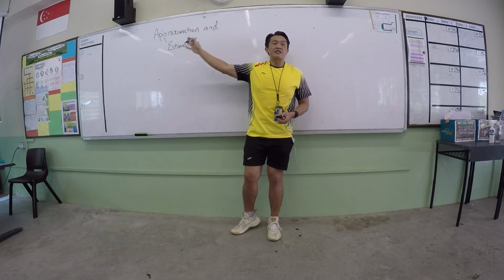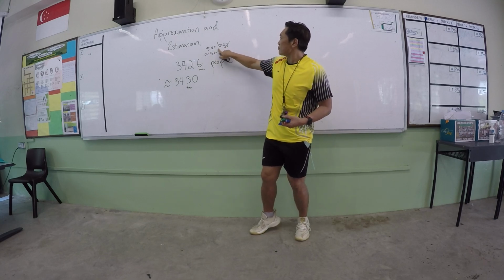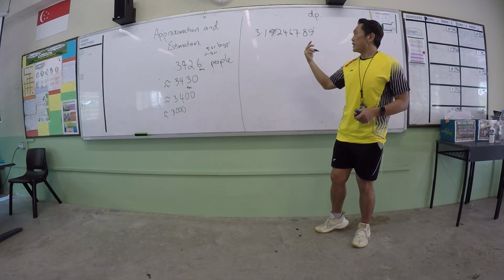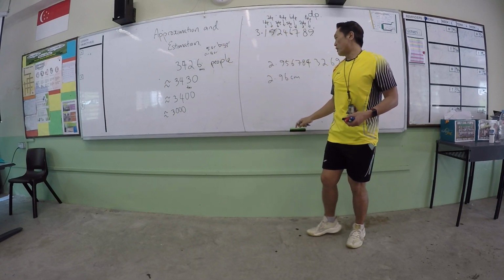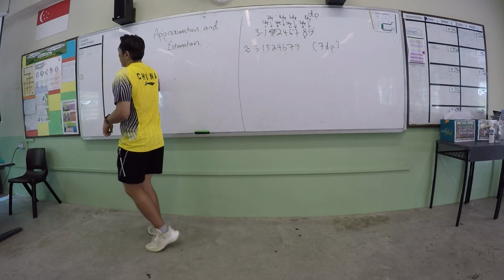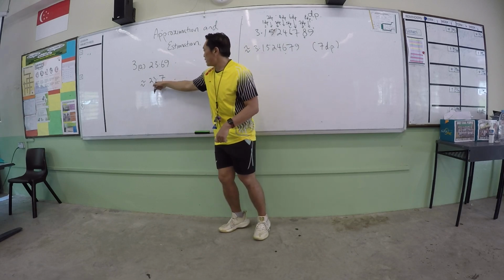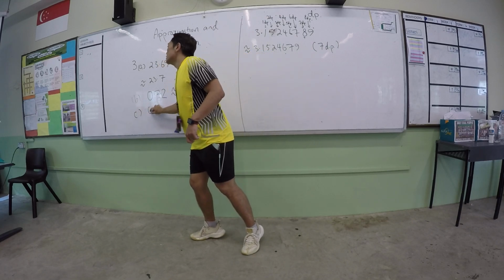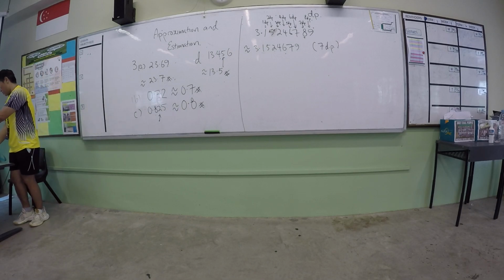1NA Approximation and Estimation 1/2